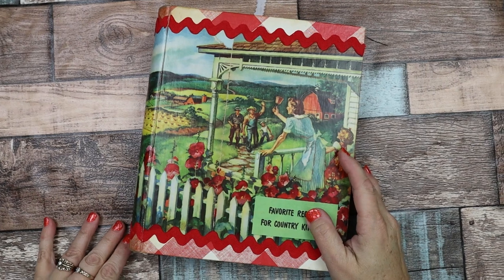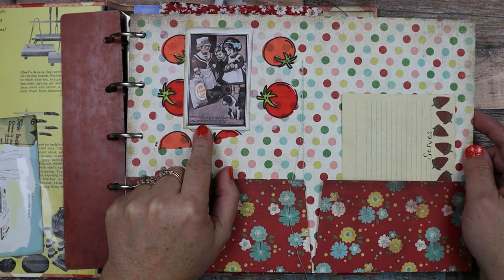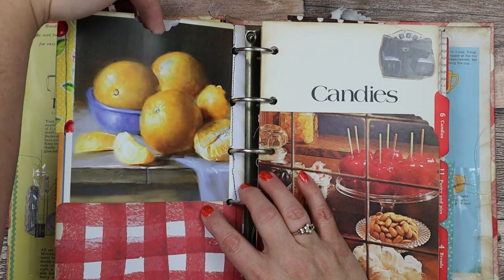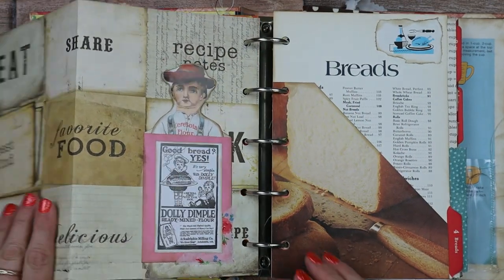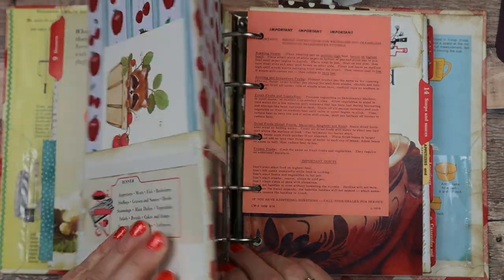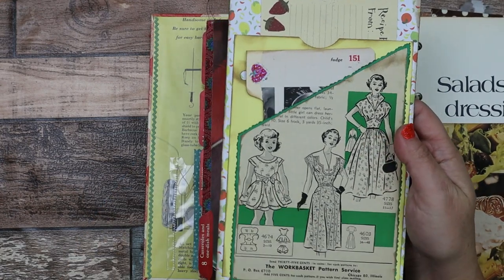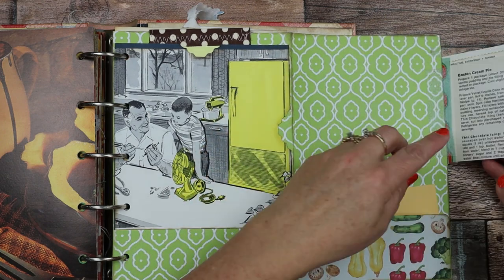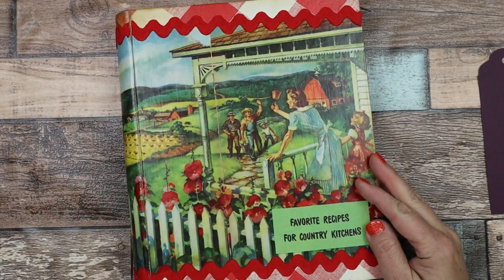SOLD - Altered Betty Crocker Binder Retro Farm Style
I started this journal long ago and realized that I never finished filming it. This is so cute and fun recipe journal with a retro style. This is in my Etsy shop for sale!